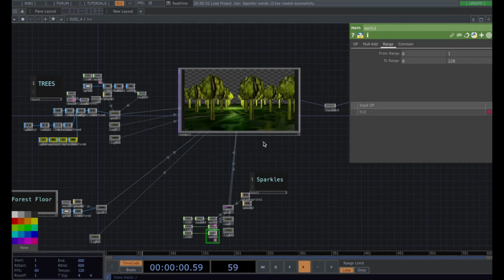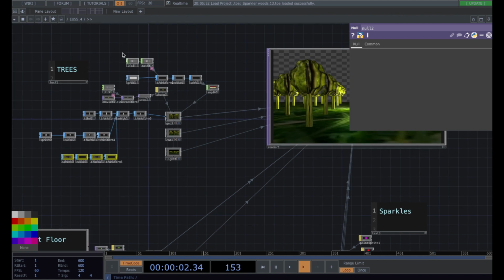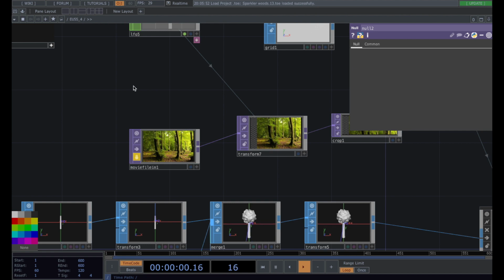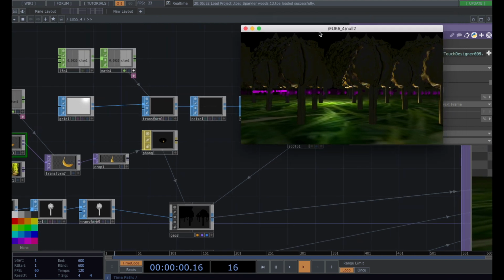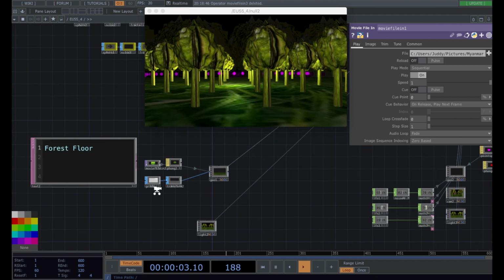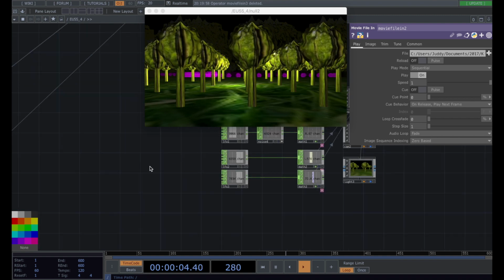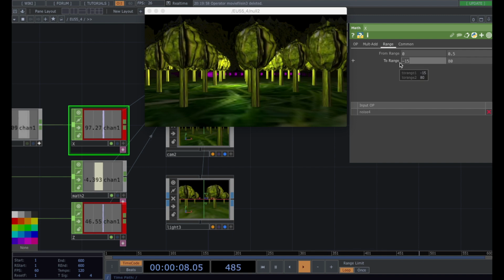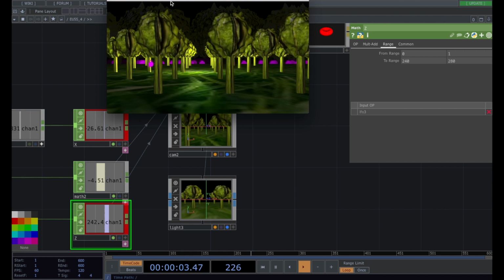Group 1 Trees and Sparkler